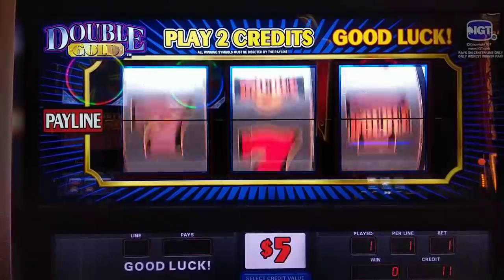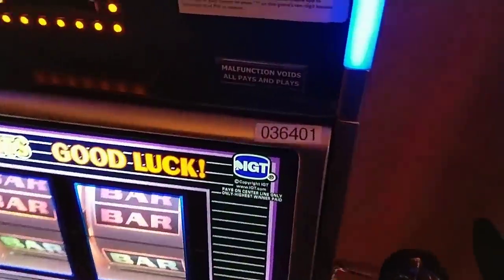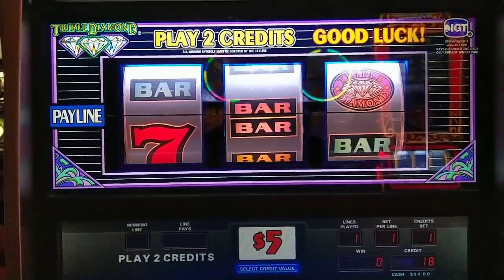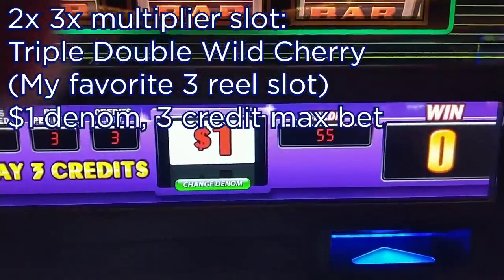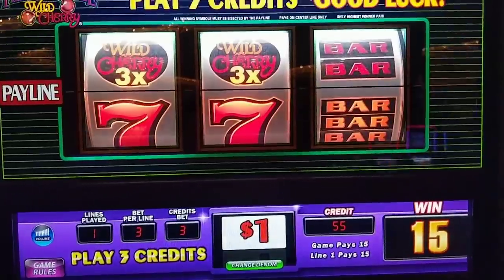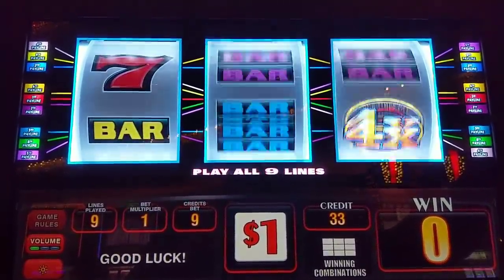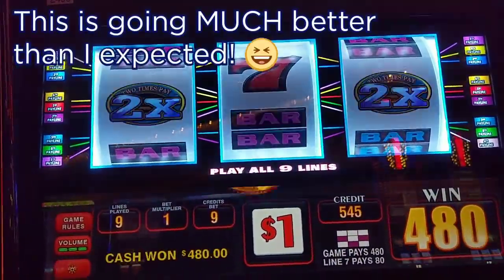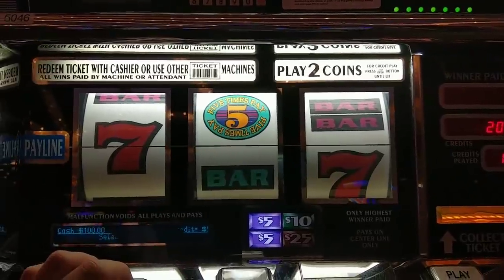3 Reel Multiplier Madness! Slot Challenge Pays Off BIG! Double Gold, Triple Diamond, 4x Pay, 5x Pay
Trying to see if I can get a multiplier hit on every multiplier level on 3 reel slots without losing $100 on any particular machine.  Bets range from $3 to $10.  Part 1 of hopefully not too many!  Featuring Double Gold, Triple Diamond, Double 4 Times Pay, and Double 5 Times Pay.  @ Caesars Palace, Las Vegas